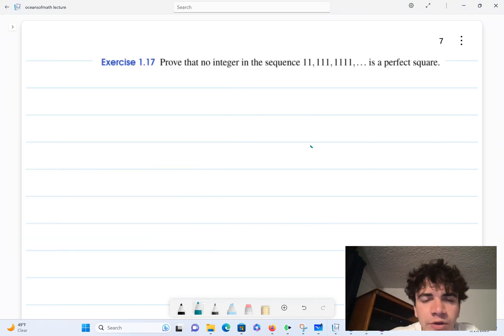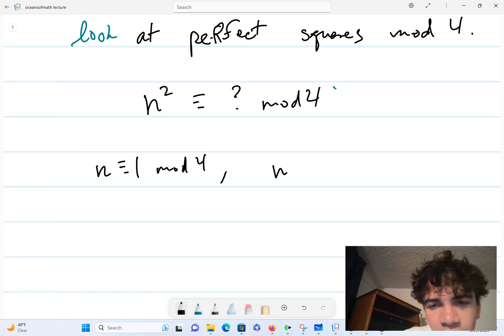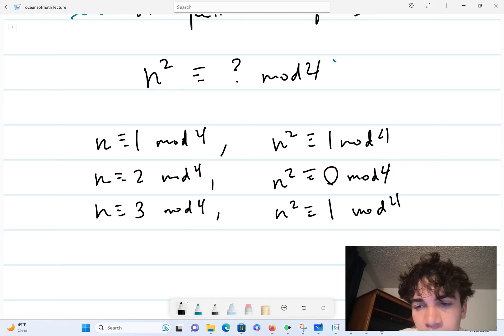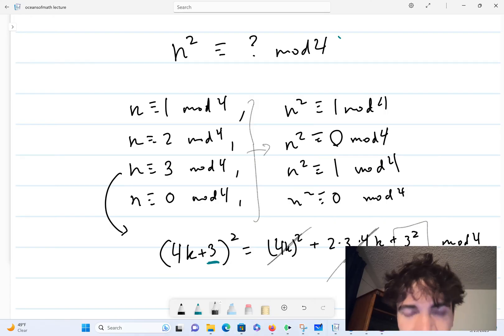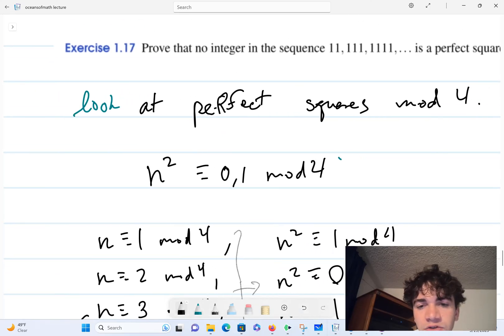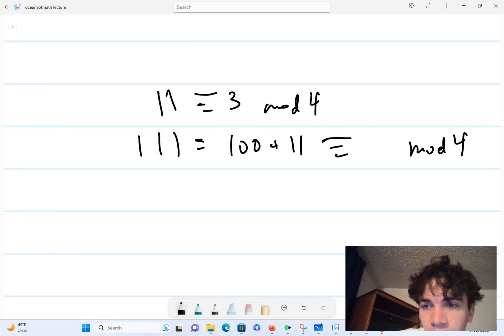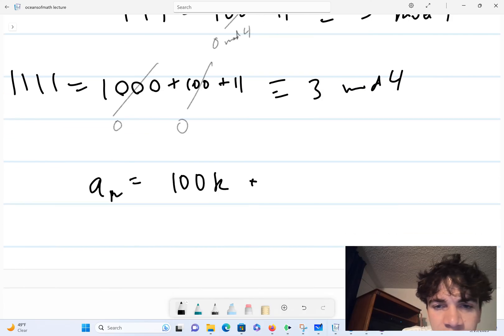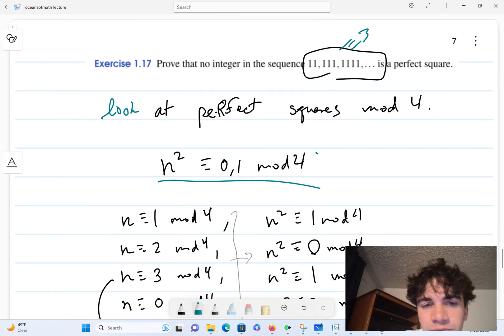show that no number in the sequence {11 ,111, 1111, ...} is a perfect square